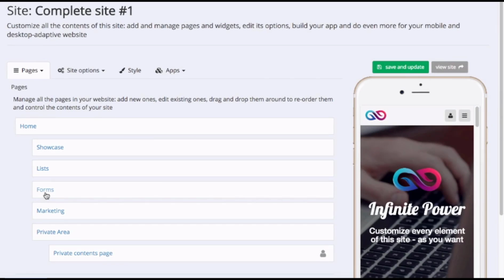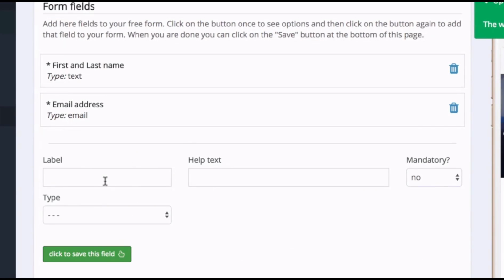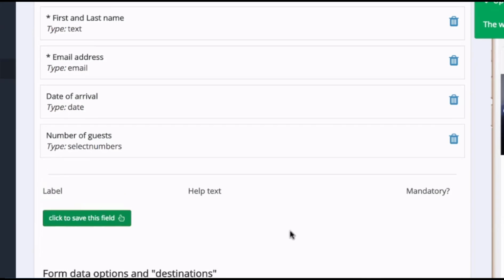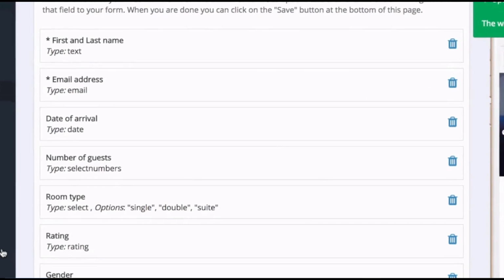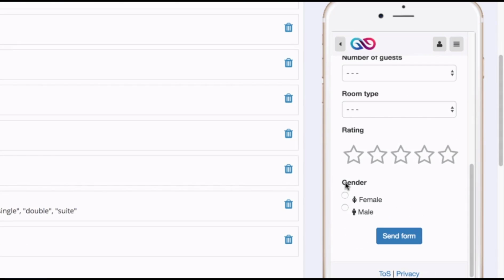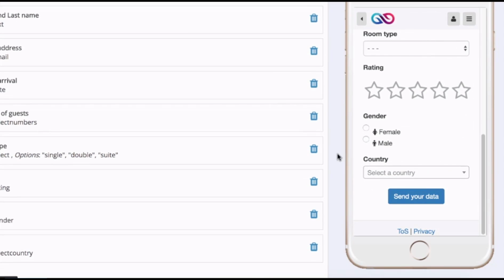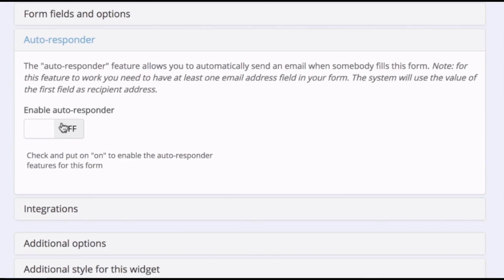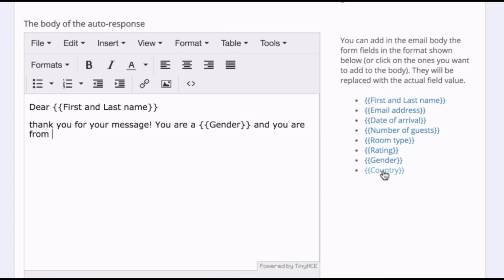How to Create Forms, Collect Data Leads and use Autoresponder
In this video tutorial we will show you how to create forms with as many fields as you like, then use them to collect leads, reservation requests or anything else you want from your website visitors - and even use an autoresponder for automatic (and very effective!) responses.